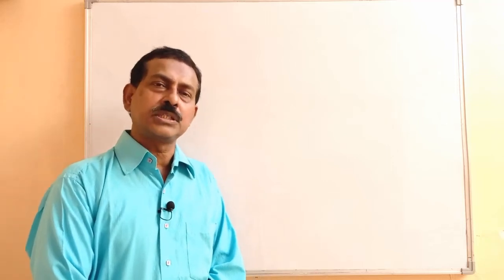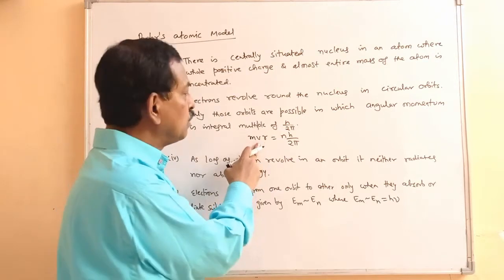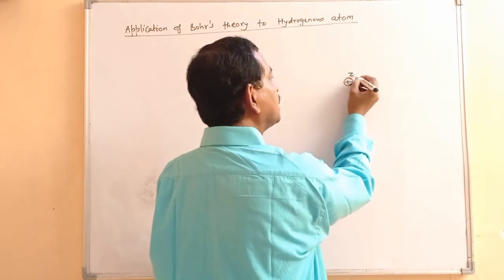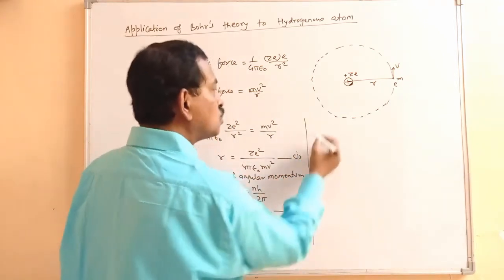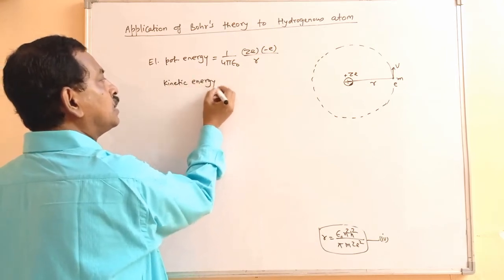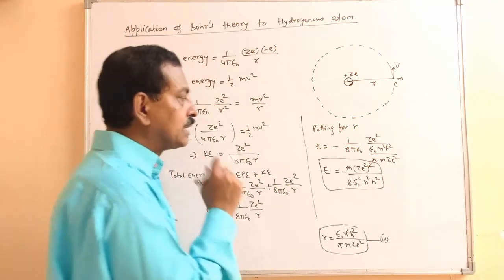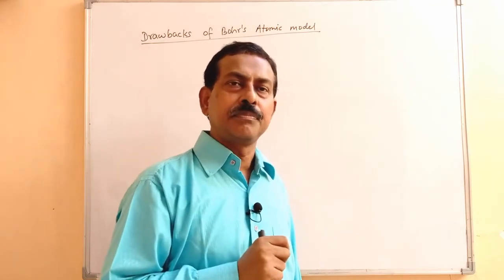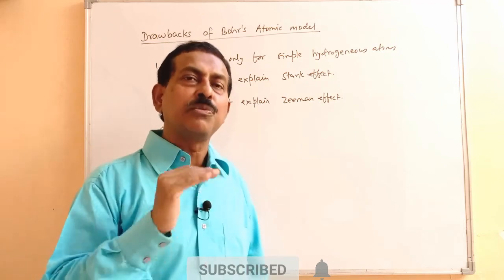Atoms | Bohr's atomic model | Theory | Derivations | Drawbacks